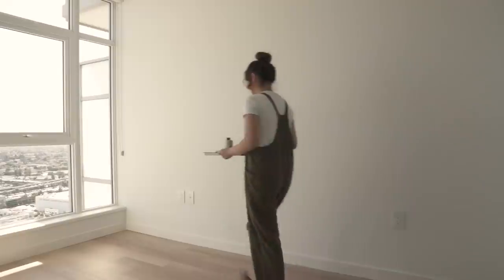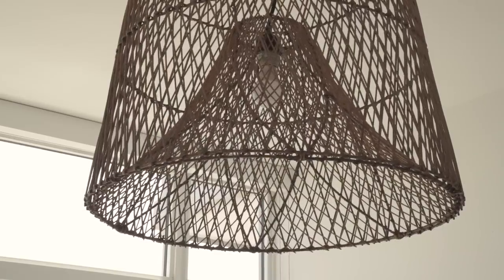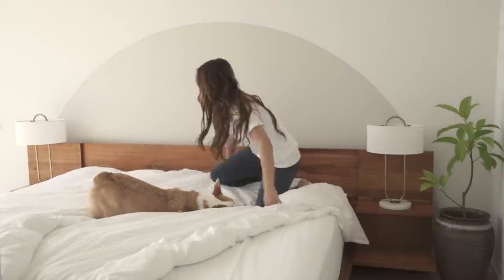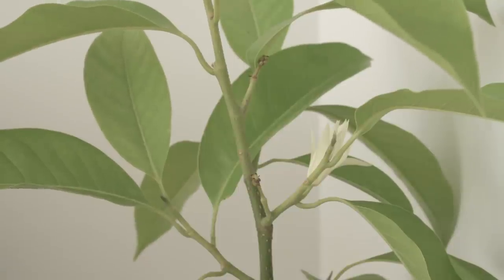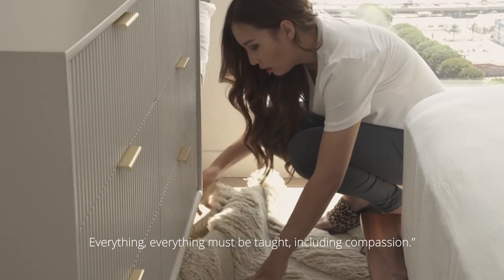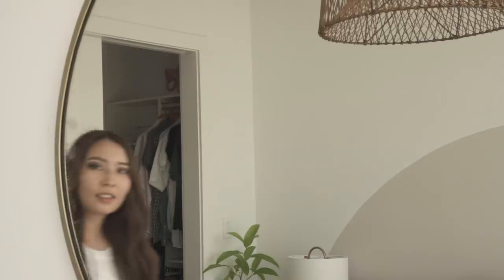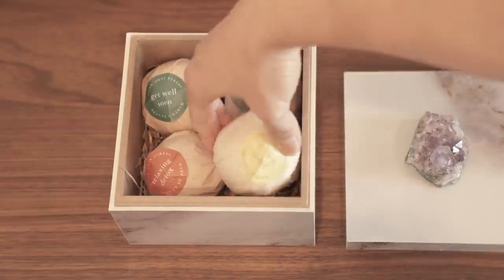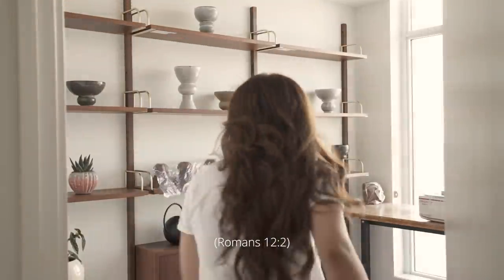My NEW Cozy Minimalist Bedroom & Bathroom Makeover | Designing My Hooga Home - Part 4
Thank you to Organic Basics for sponsoring the final episode of Designing My Hooga Home!
• No minimum purchase required
• Works worldwide

*PREORDER MY BOOK TODAY!*
📖 In my newest book, _Forever Home_ , you can get to the root of "why does this keep happening to me?" by learning the truth behind your thoughts and the role they play in your current reality. As I vulnerably share my story of healing, you, too, will learn:

• How to *remove* the unsafe patterns of your past
• How to *renew* the foundation of your life
• How to *rebuild* the framework of your resilience
• How to *reinforce* the integrity of your boundaries
• How to *restore* the beauty that God promised you

It's time to uproot the things from your past, live free from the pain that's holding you back, and experience the abundant life that God designed just for you. *PREORDER TODAY* at your favorite retailer:
Etc..

📔 GRAB A COPY OF THE ABUNDANT LIFE DEVOTIONAL JOURNAL!

My devotional journal is a comprehensive workbook that helps you identify areas of your life that need healing and restoration. It includes 30 weeks of Scripture-based wisdom, therapeutic worksheets, recipes, stickers, artworks, and other creative calls-to-action. The purpose of this devotional is to help you overcome past hurts and guide you on how to live in total freedom and abundance.

The Abundant Life Devotional Journal was adapted from my 30-week guided meditation series

Members of the guided meditations will gain access to 30 thoughtful videos guiding you towards a more fulfilling and peaceful life. This series is best experienced alongside the comprehensive devotional journal.

The series also feature original music from The Abundant Life - Soundtrack 1. With a total of 8 peaceful instrumentals and a collection of gorgeous wallpapers, everything about this album is meant to proclaim an abundance of peace over your life.

Video topics: Girlandtheword, Anh Lin, home decor, home decoration, home decor ideas, home tour, apartment tour, apartment decor, apartment design, interior design, Christianity, God, Jesus, Bible, cozy, mental health, mental wellness, health and wellness advice, meditation, calm and relaxing, inspiration, self care, self love, productive, motivation, peaceful, organization, how to organize, decluttering, home renovations, fixer upper, hobbies